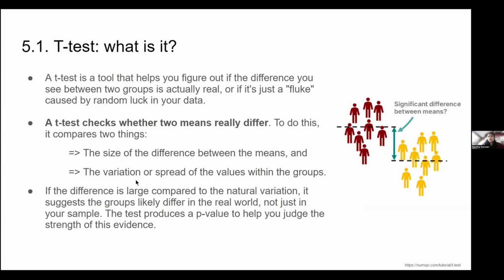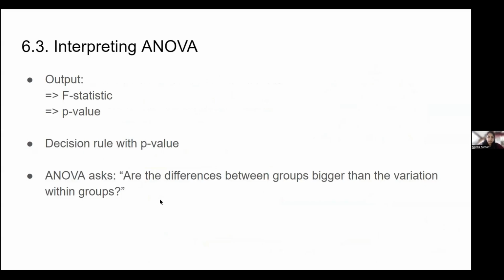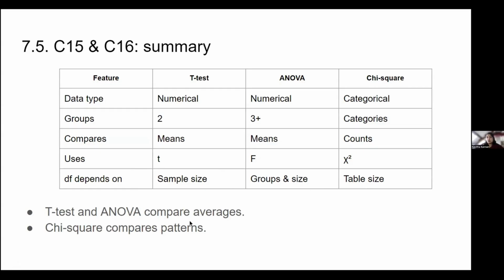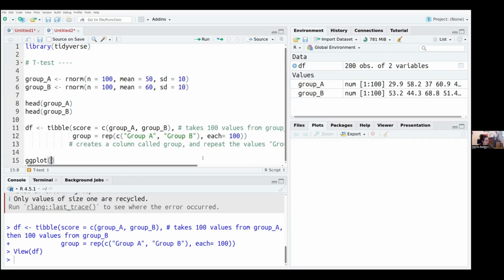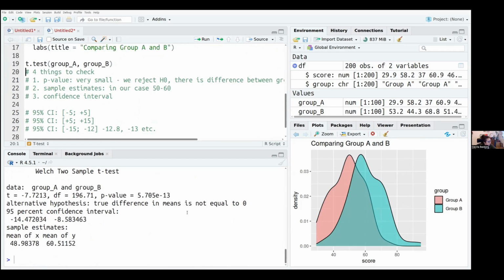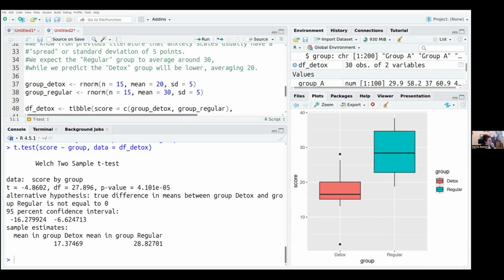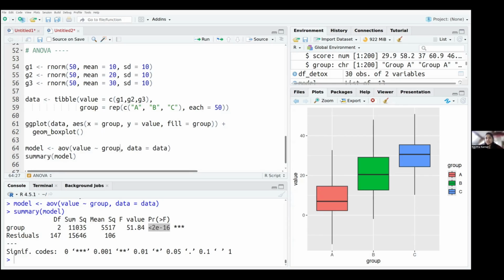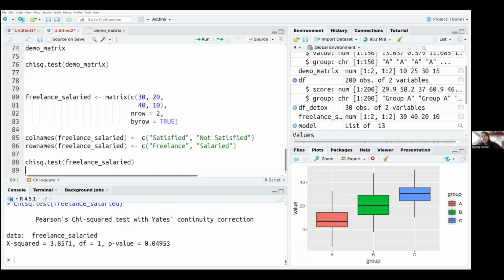ANOVA t-Test Chi-Square using R | Cecilia & Kavitha | 2nd SARA Statistics Winter School